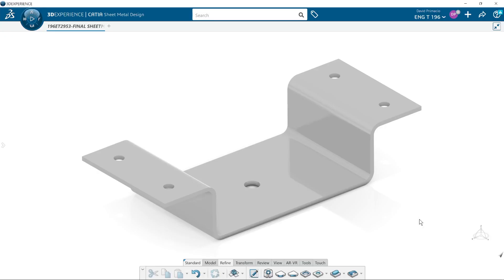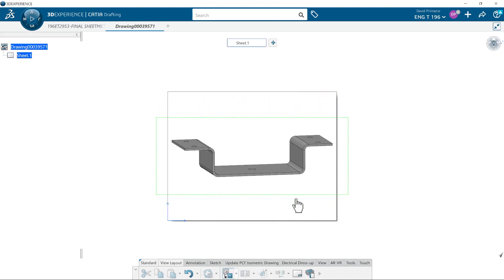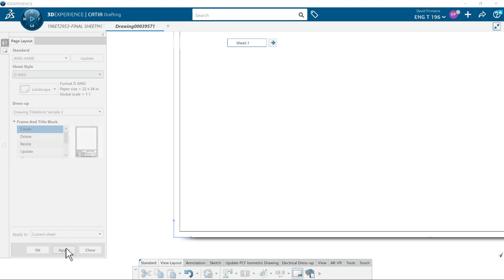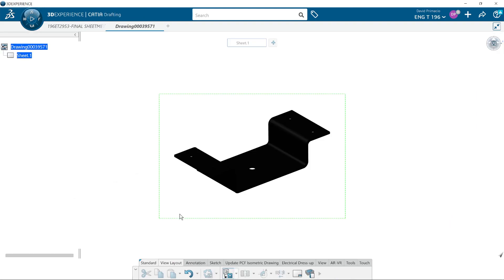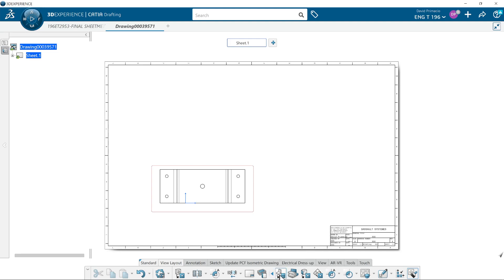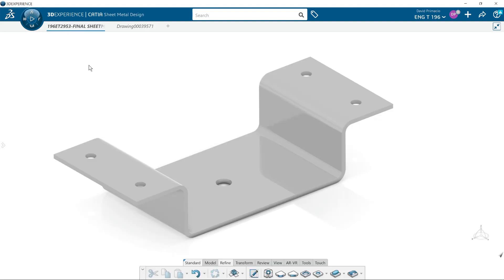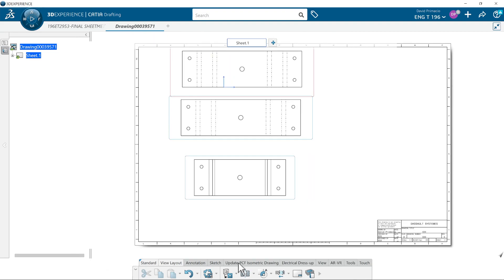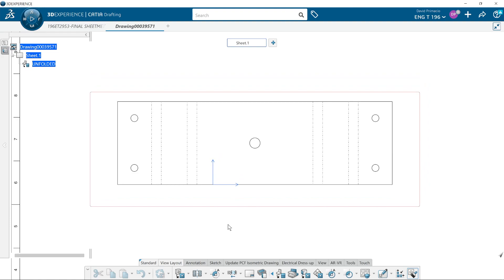Sheet Metal Drawing Demo 1 3D Experience or CATIA V5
Demo: To demonstrate Sheet Metal Drawings in the 3D Experience or CATIA V5